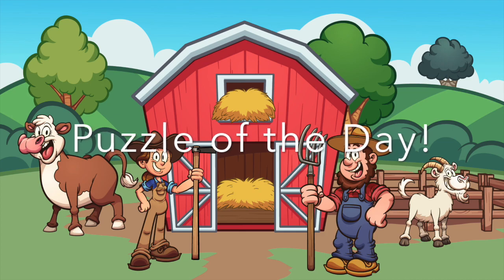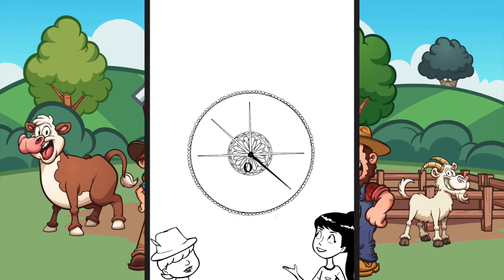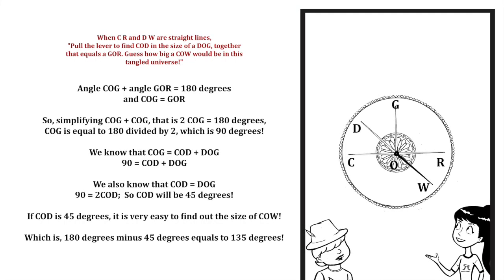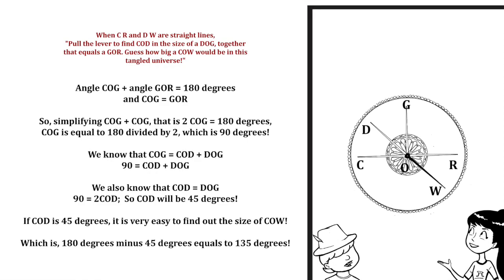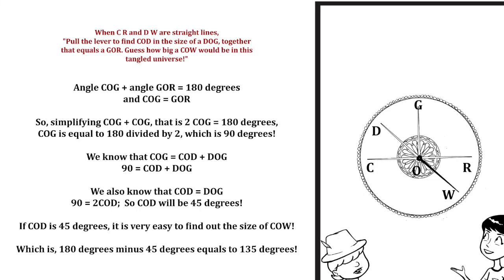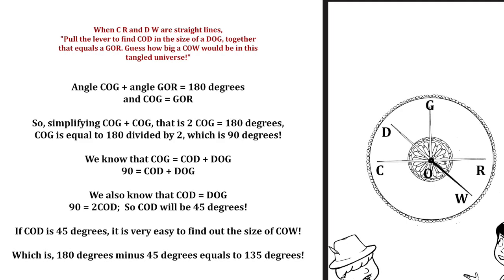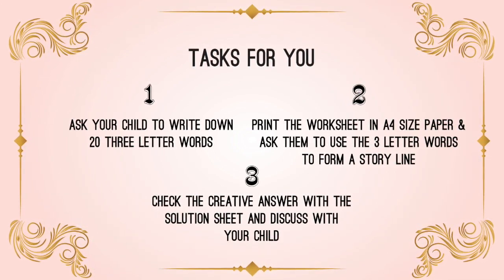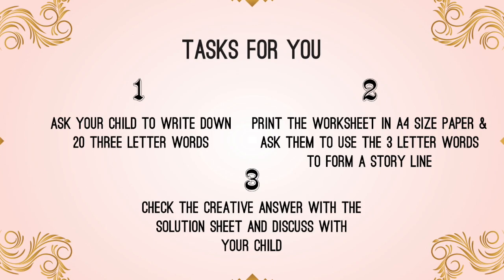E 8: Teach math: Lines & Angles - puzzle! Pls read the description before watching the video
Moms, please read this before watching the video:

Contest: In this video, please submit the answers to the worksheet and win a "Thea Stilton and the Dragons Code" book!! First person to comment the most number of correct answers will be declared winner. October 30 is the last date for participation.

1. Understand the creative way of writing a "story line" in explaining the angles concept.

2. Prepare a list of two and three letter words to mix up a "meaningful" story per your creative discretion.

3. Understand the basic 'logic' of calculating the angles based on generic principles of :
degree of a straight line, opposite angles and adjacent angles.

4. Choose the preferred logic (choosing which principle mentioned above to simplify the problem) to work out the puzzle. How do you prefer what logic to use? To understand what logic would be easier for your child - please see the episode 3 and episode 4.

6. After your child gives back his/her working, please read the solution here to compare, explain and discuss. (Please comment the answer to receive the solution PDF)

Credits:

Math Concept: SriPriya Anantharaman
Math Edit: Meenakshi Iyer
Production: Spinach Lab
Voice over (English): SpeakLine Text to Speech Engine (mac)
Title Music: ULB Production
Copyright: 2020 Spinach Lab